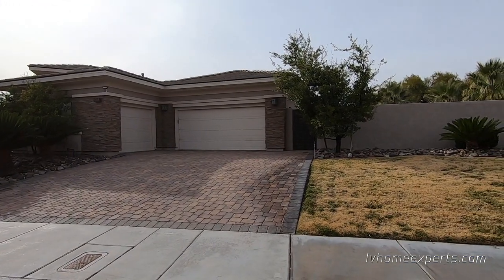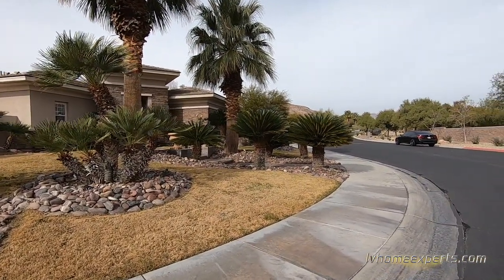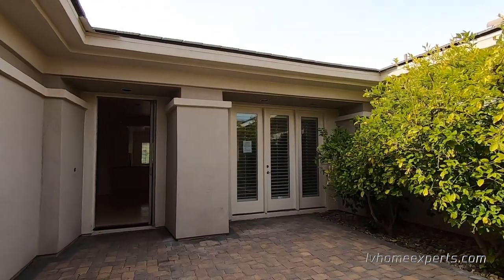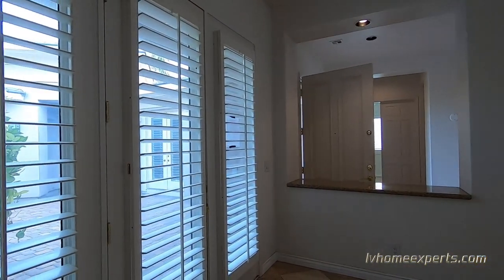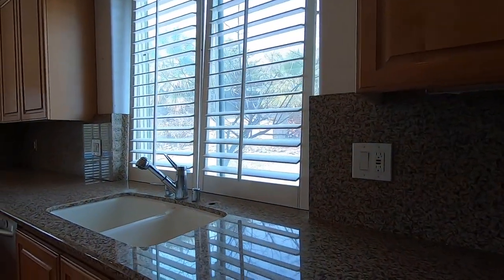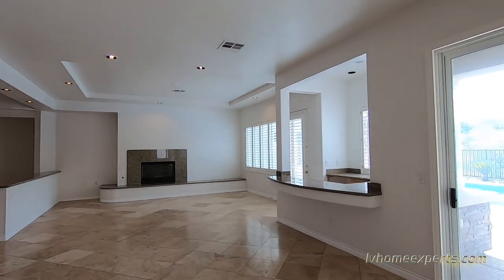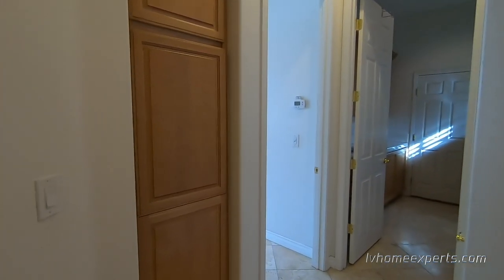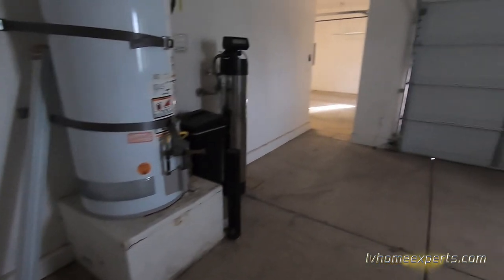$1.3M Foreclosure Home For Sale Summerlin 3,823 Sqft | 4 BD | 5 BA | Pool | Guard | Golf Community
_ CKG Merchandise ___